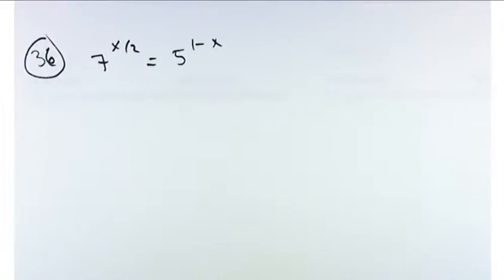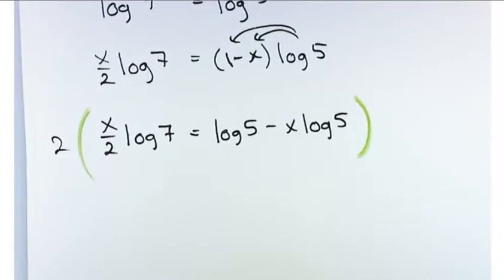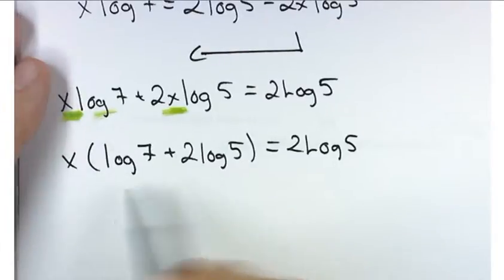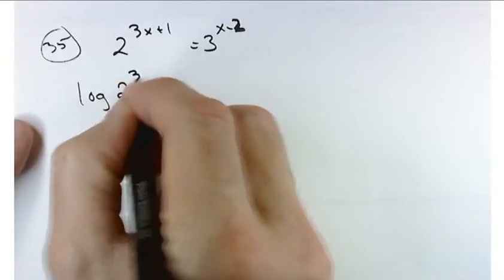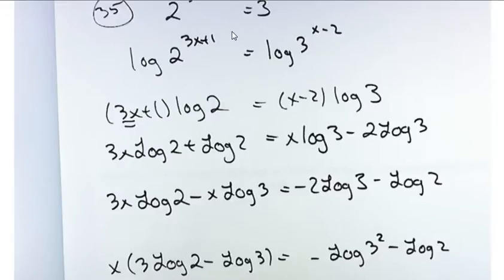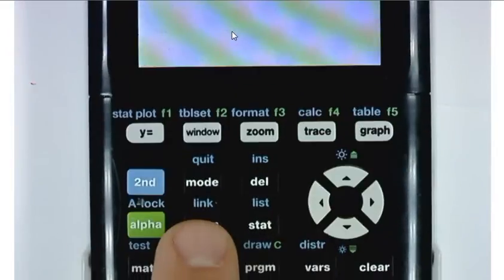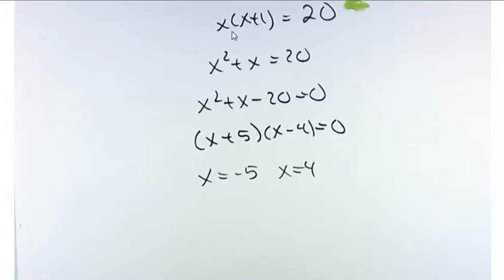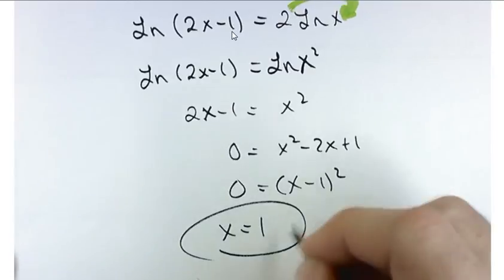Mat 1540 Section 4.5 Logarithmic Equations Part 1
Solving Logarithmic equaions